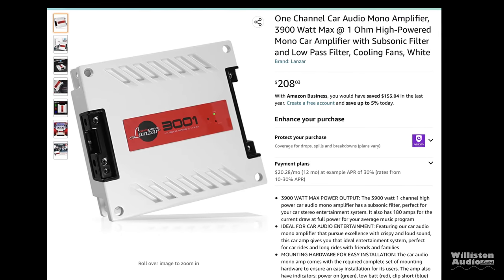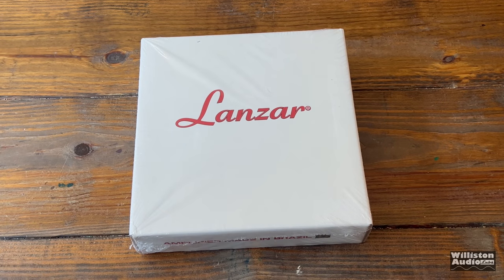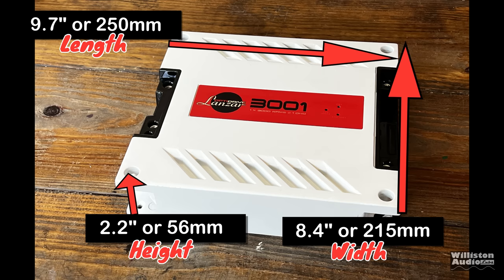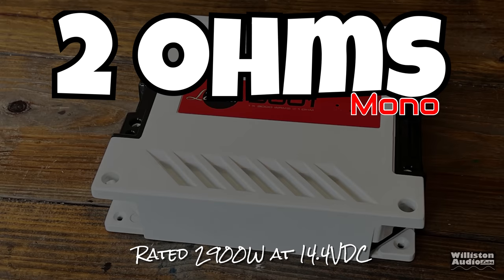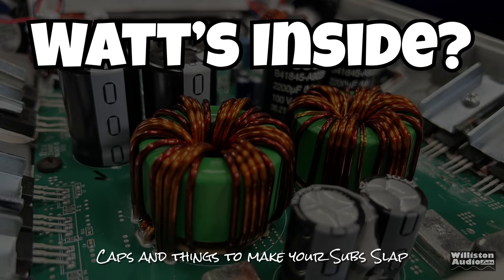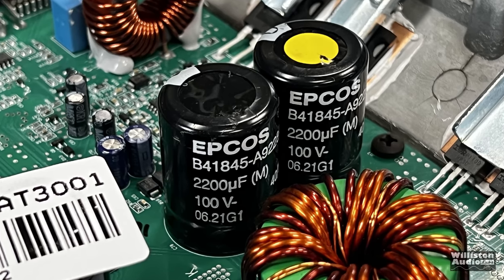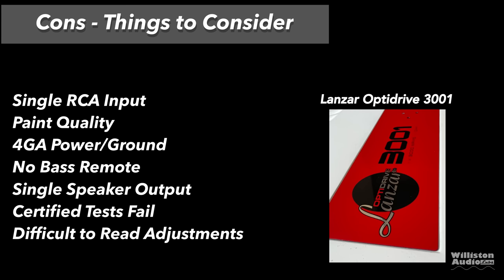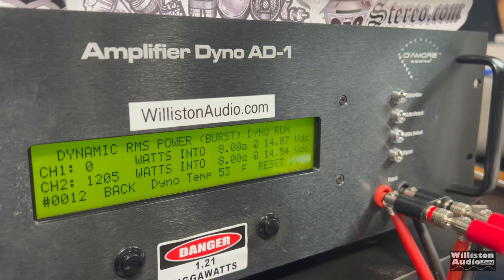Lanzar Goes Brazilian? Lanzar Opti Drive 3001 3900W Full Bridge BASS Amp!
Lanzar Opti Drive 3001 aka Banda BEAT 3001

Lanzar Opti Drive 3001 Amplifier
4ga to 0ga input adapters
Banda Amplifiers on eBay
Taramps SMART 3 Amplifier

VIDEO INDEX
0:00 Intro
1:49 Unboxing
2:27 Features and Specs
4:20 Amp Dyno Tests
7:46 Subwoofer Tests
8:52 What's Inside?
10:52 Pros and Cons
11:41 Final Thoughts
12:10 EXTRAS

CAMERAS AND AUDIO GEAR
960 LED Panel